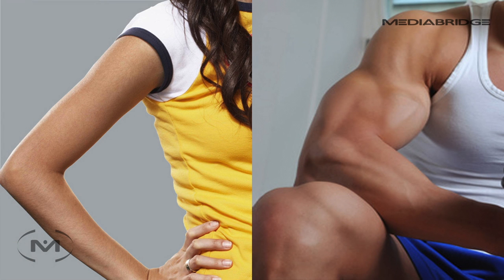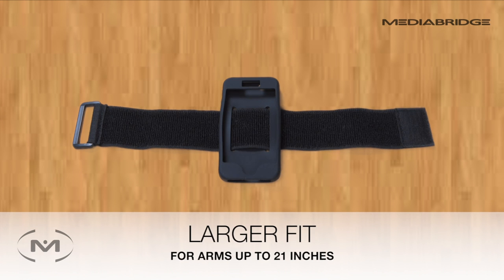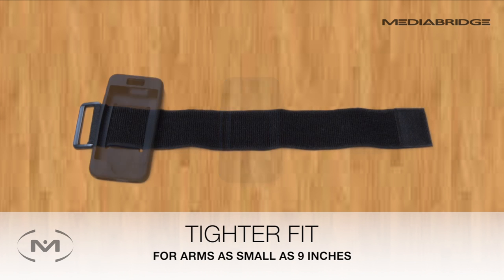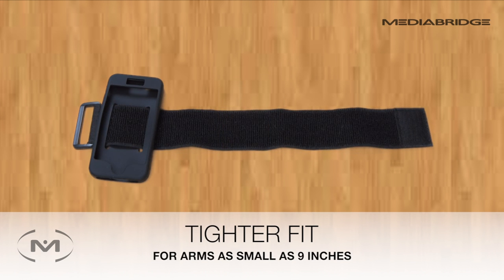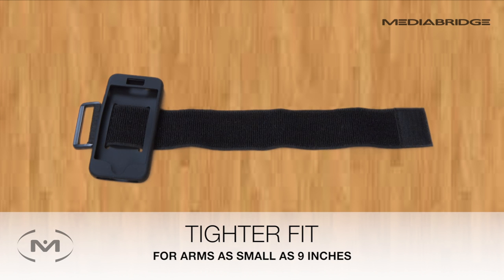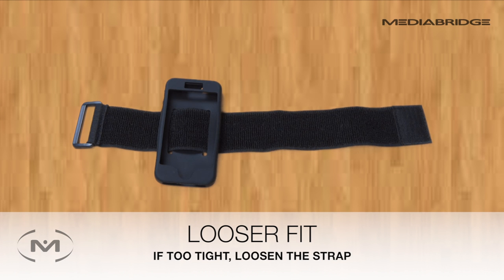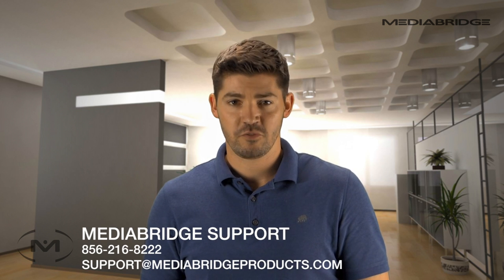How to Size a Mediabridge Sport Armband